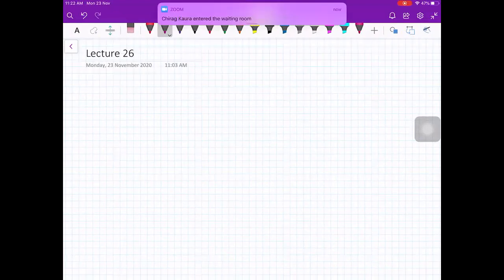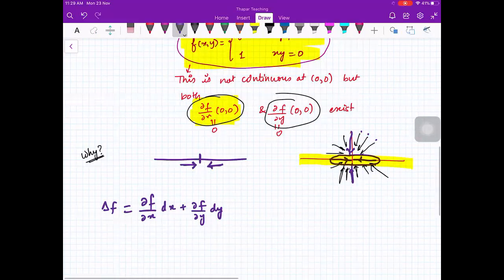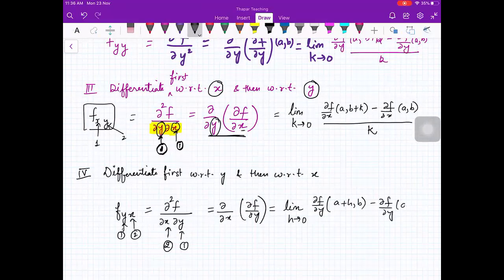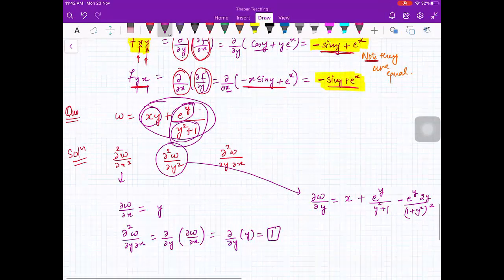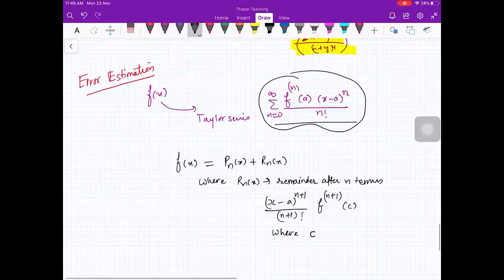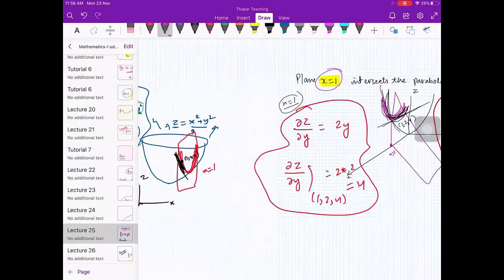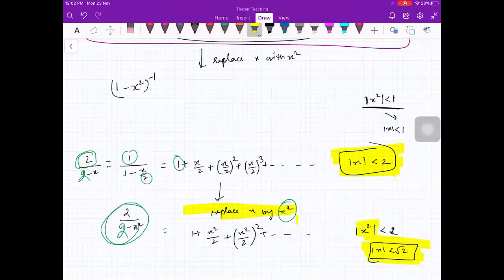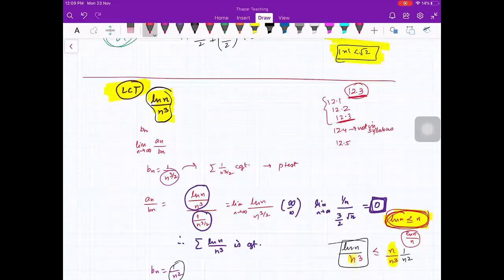Lecture 26 (Partial derivatives of higher order)